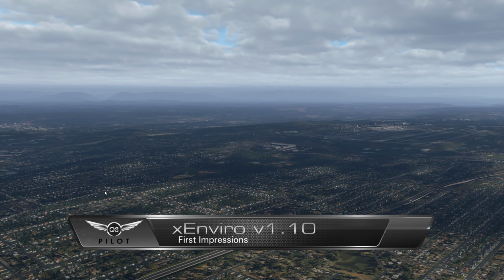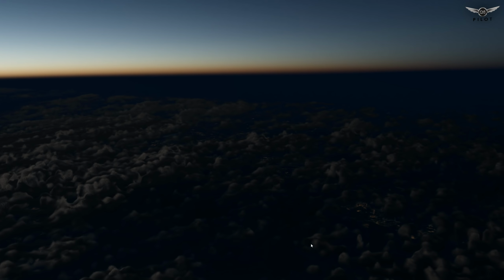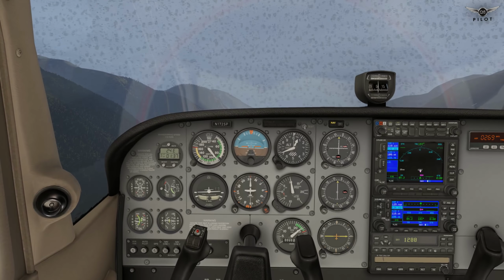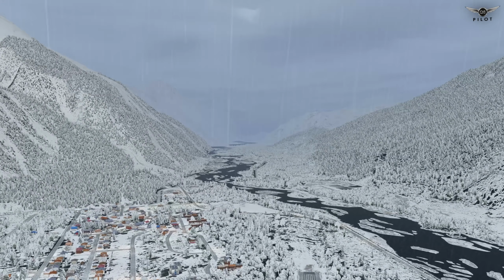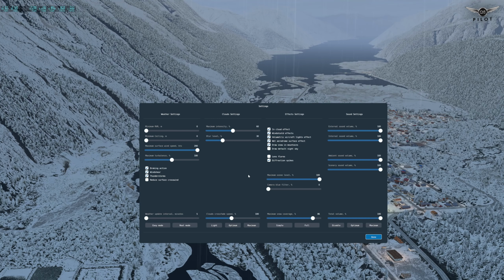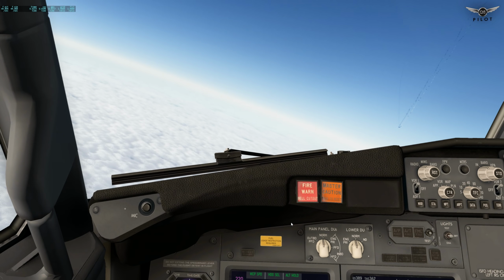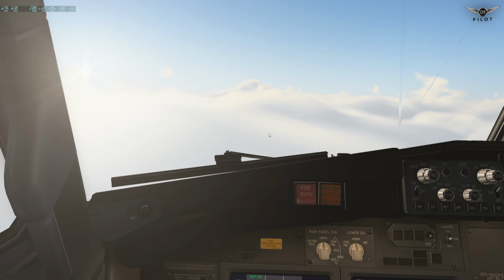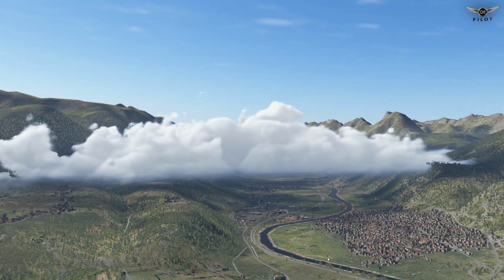X-Plane 11 | xEnviro v1.10 | First Impressions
In this video, I will give you my first impressions on xEnviro v1.10 which has been recently released for X-Plane 11.

In my humble view, this is one of the most innovative addons for X-Plane 11. Enjoy the show!